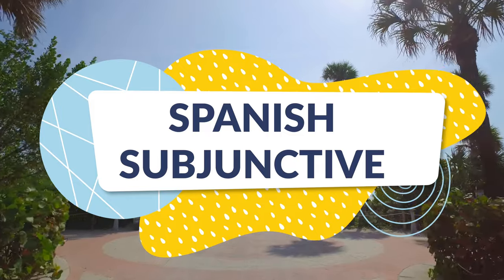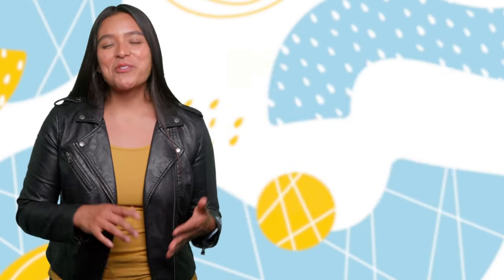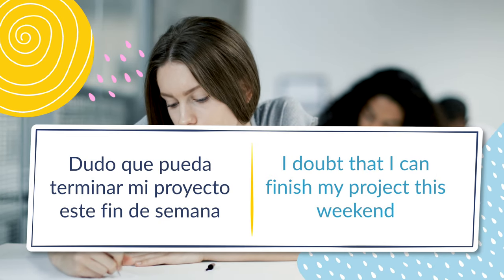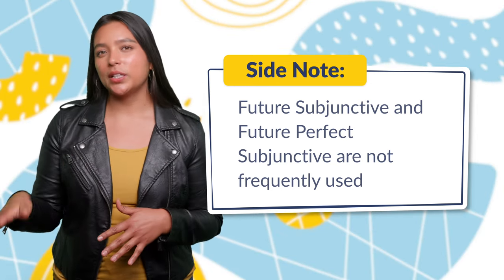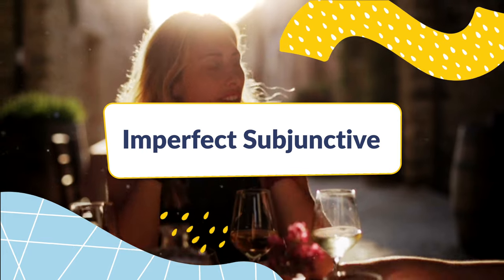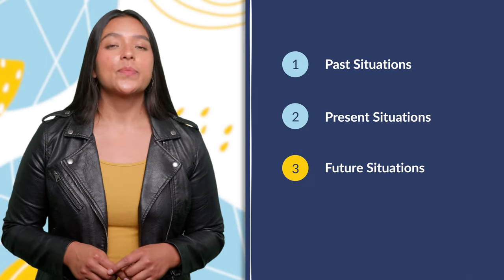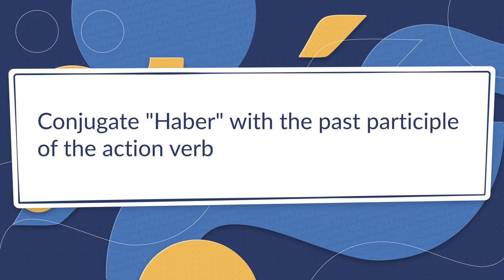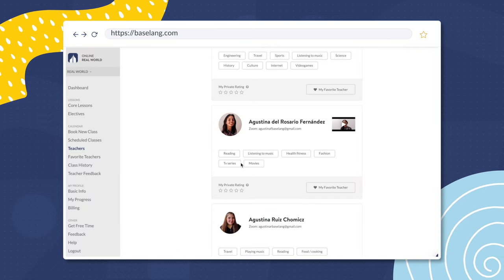Spanish Subjunctive Simplified For Beginners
The Spanish Subjunctive (El Subjuntivo) is a mood that conveys uncertainty, a desire, or a possibility. We've created this beginner video just for you to make this complex subject easy to understand.

On your journey to learning Spanish? Check out BaseLang. Get unlimited one-on-one Spanish classes with native-speaking teachers, via Zoom.

🏫 MORE SPANISH LESSONS

📓 EXTRA RESOURCES

⏱ TIMESTAMPS
00:00 - Intro
00:45 - What is the Subjunctive?
01:15 - 3 Types of Moods (Indicative, Imperative, Subjunctive)
02:19 - 4 Common Scenarios where Subjunctive is Used
03:47 - How is the Spanish Subjunctive used?
04:05 - 4 Different Tenses of the Subjunctive
05:25 - Present Subjunctive
06:07 - Imperfect Subjunctive
07:16 - Pluperfect Subjunctive
07:51 - Present Perfect Subjunctive
09:06 - Recap